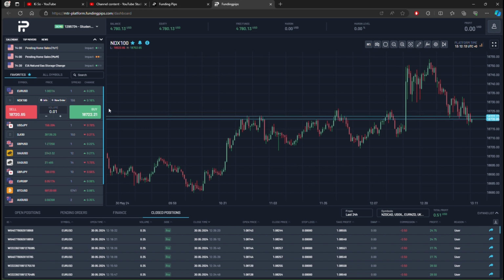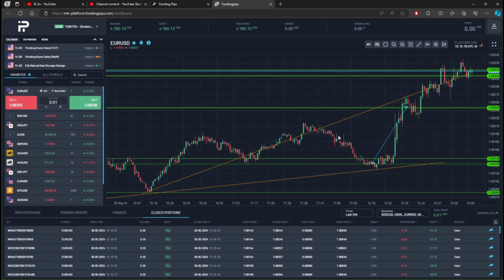Launch Pad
Stocks move fast and slow and reside for a while in a box and then moves fast or slow to get to another box.   Knowing how to navigate through those areas matches the expectation of optimal trading outcome.